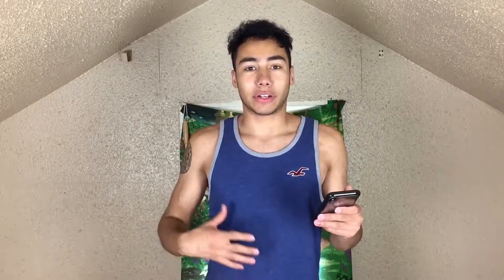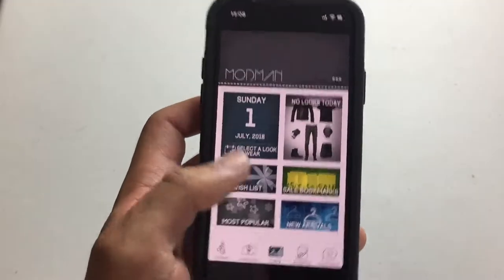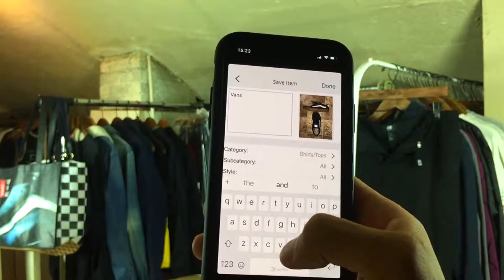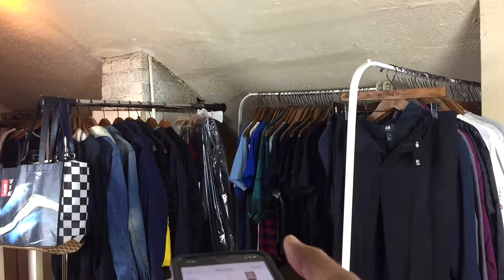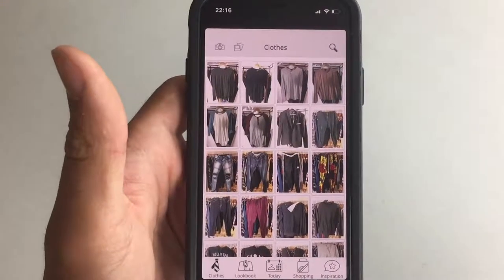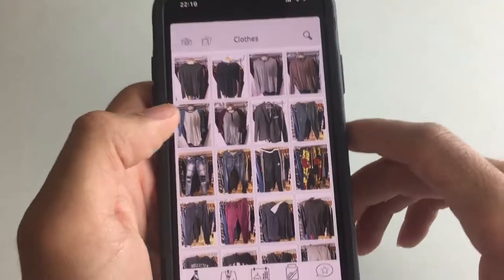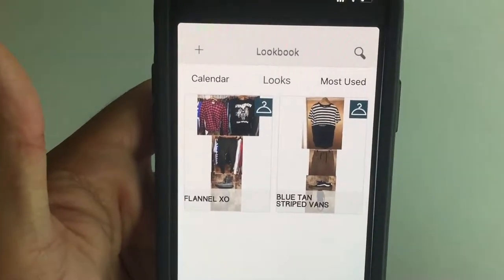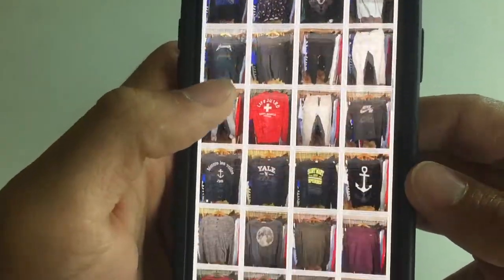The ULTIMATE Closet Organization App! Mod Man Review ⎮ Fabio Suave